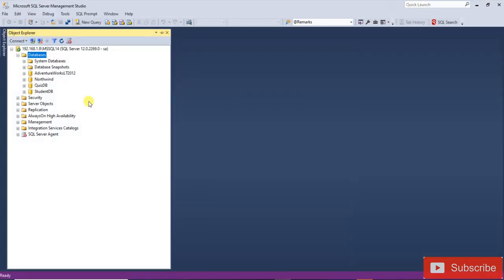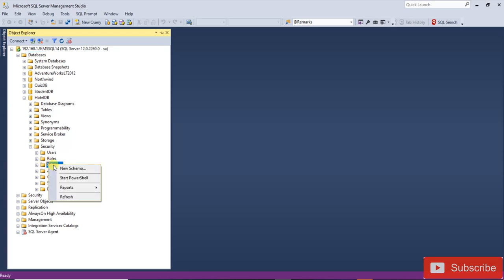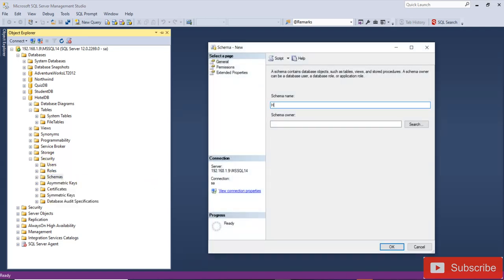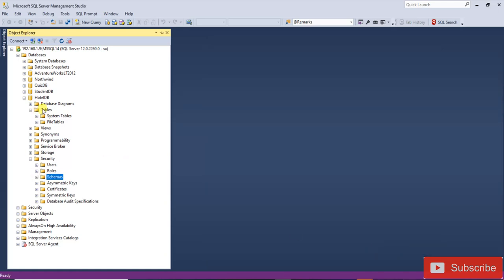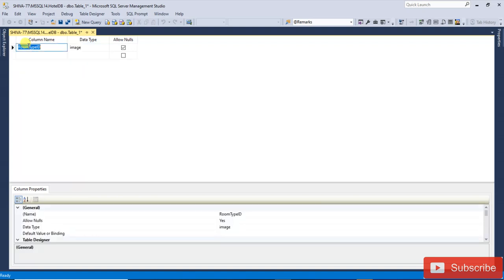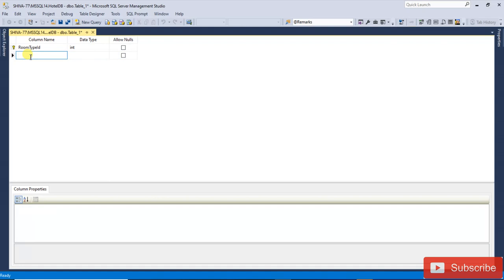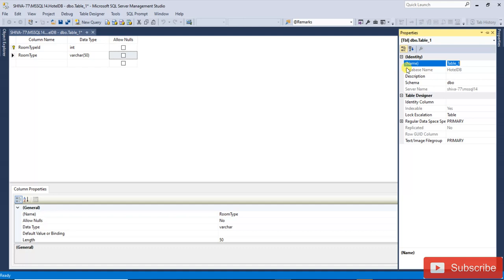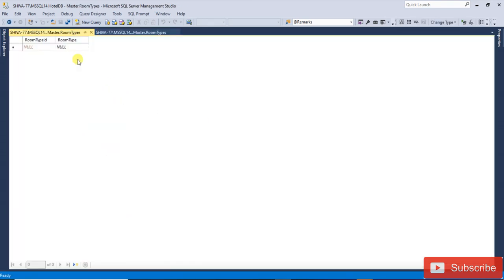Hotel Management System ASP.NET MVC 5 & Sql Server - Part 1